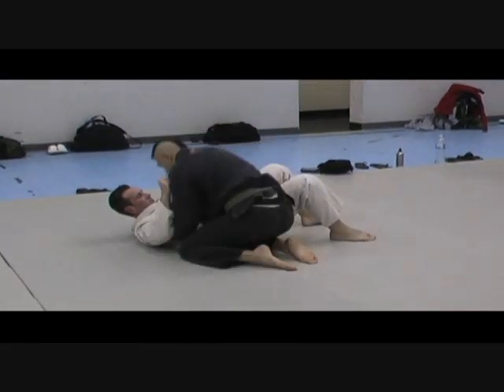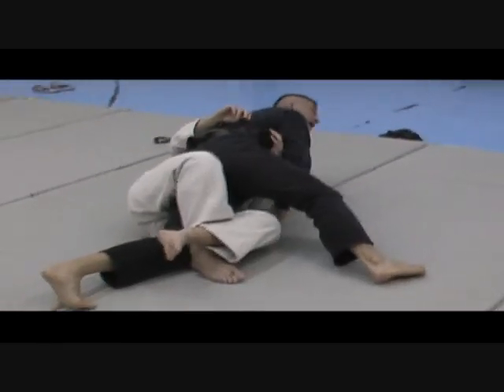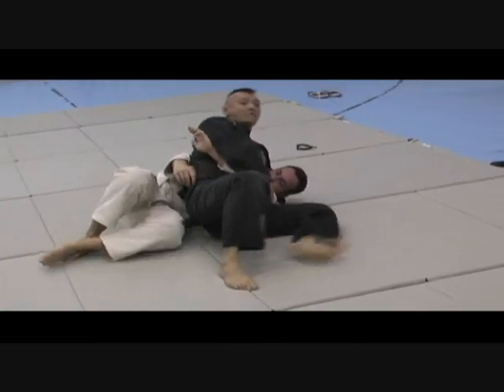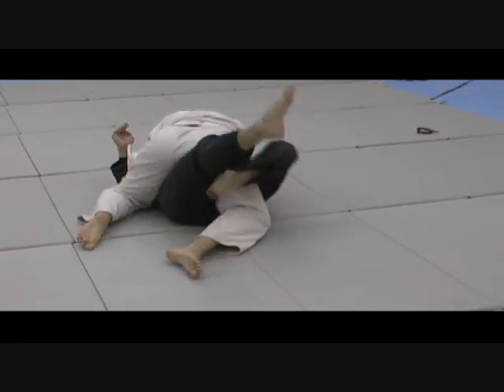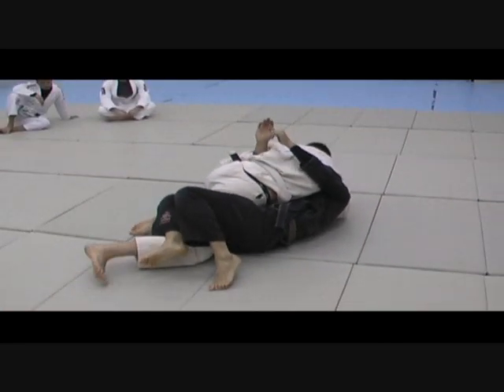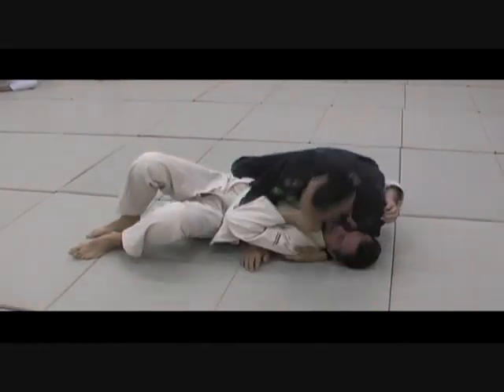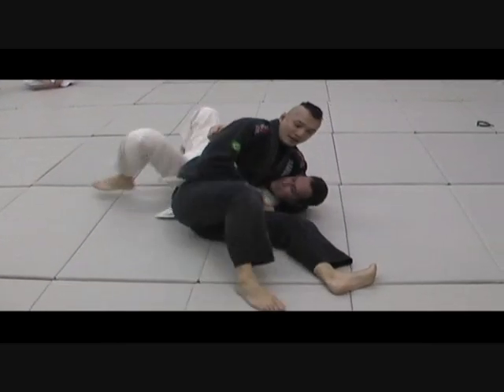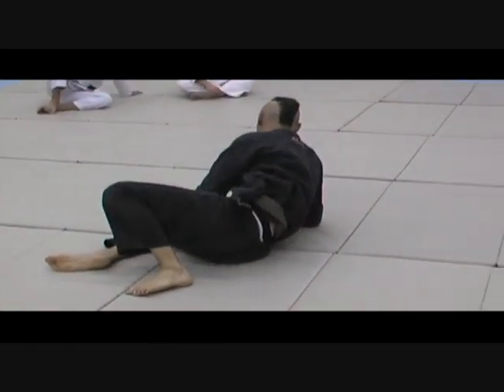BJJ Breakdown: How to Do a Kesa Gatame, Half Guard Pass, Mount Escape Flow Drill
BJJ instructor demonstrates a fluid drill that allows the practitioner to exercise specific techniques in a repititious and realistic manner.
This flow drill incorporates a mount escape, a half guard pass and a kesa gatame escape.